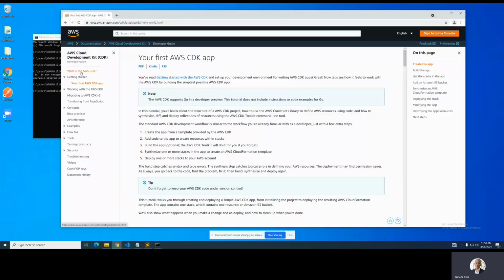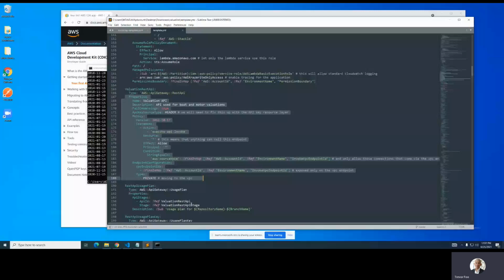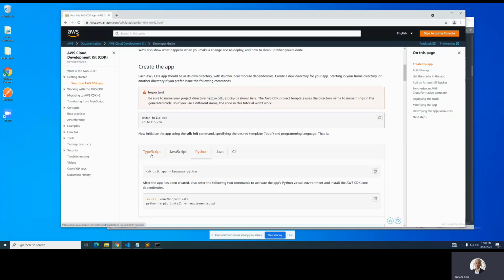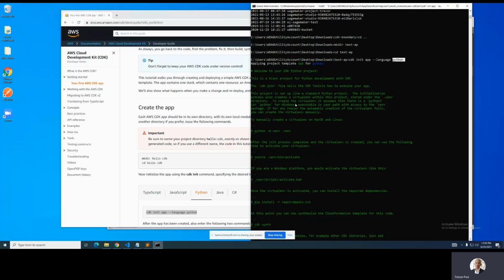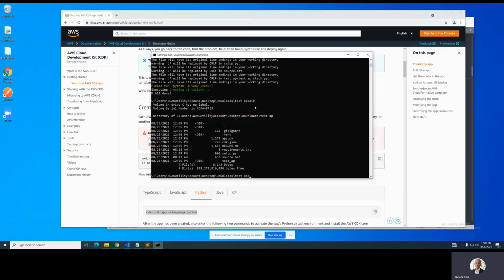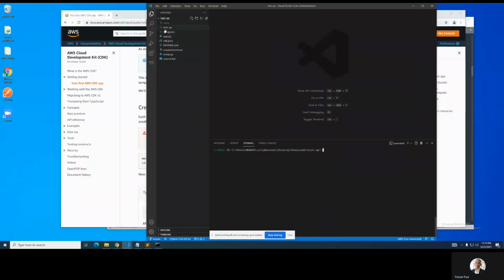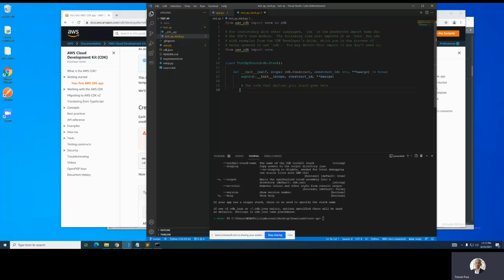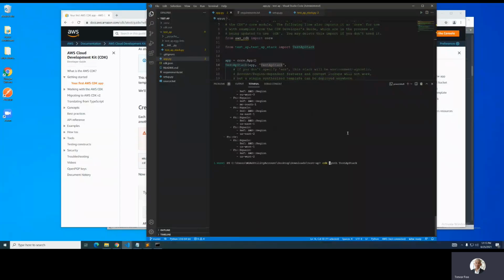Getting started with AWS CDK